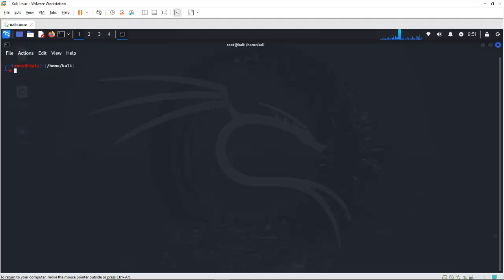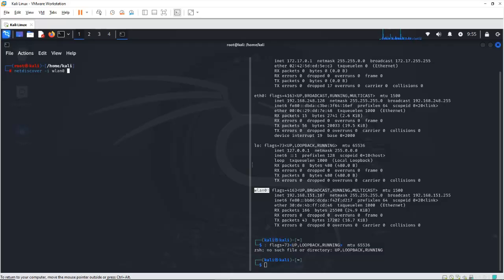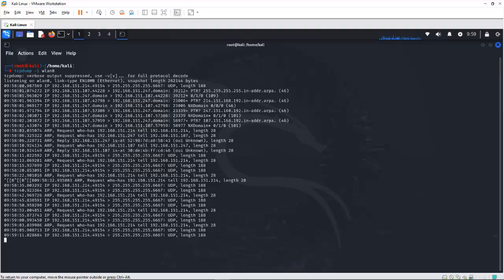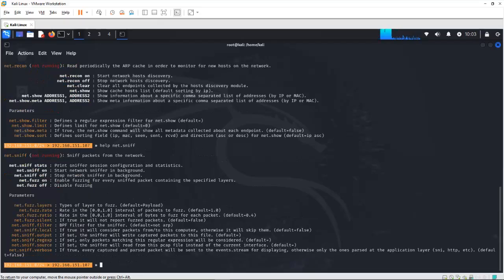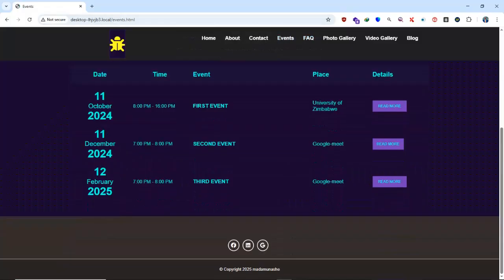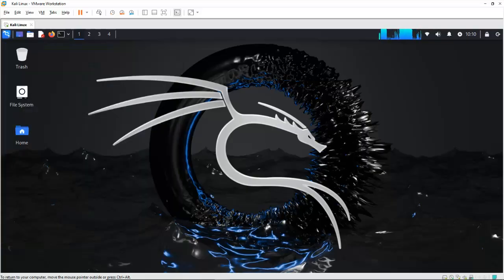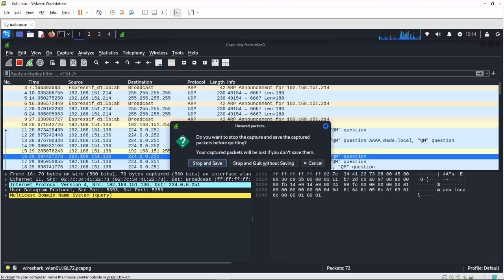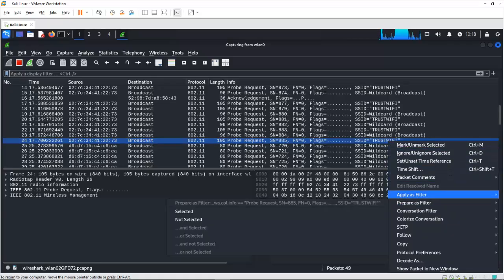Sniffing WiFi: Is Your Data Safe?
Ever wondered what's happening behind the scenes of your Wi-Fi network? In this video, we dive deep into the world of **wireless sniffing**, revealing the secrets hidden in the airwaves and showing you how to protect your data from prying eyes. Whether you're a cybersecurity enthusiast, a network administrator, or simply curious about how Wi-Fi works, this guide will equip you with the knowledge you need to understand and defend against wireless sniffing attacks.

**What is Wireless Sniffing? Unmasking the Invisible Threat**

Wireless sniffing, also known as Wi-Fi sniffing, is the process of capturing and analyzing network traffic transmitted over Wi-Fi. Think of it as eavesdropping on digital conversations happening in the air. Attackers use specialized software and hardware to intercept data packets, potentially revealing sensitive information such as passwords, credit card details, and personal messages. Understanding how wireless sniffing works is the first step in protecting yourself. We'll break down the technical jargon and explain the underlying principles in a clear and accessible way.